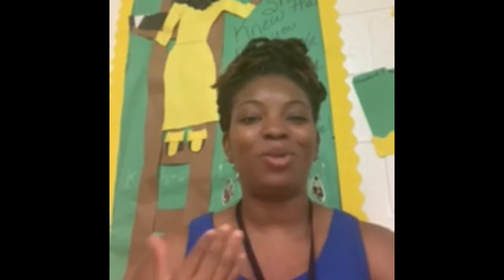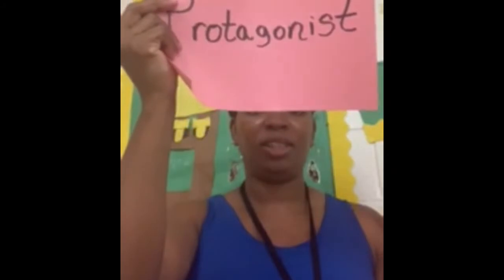KES Teaching Tidbits: Interactive Word Wall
Every week Katalysator Educational Solutions will post videos to expand our instructional toolbox! This edition: Incorporating Working Walls Into the ELA block.

About KES:
Katalysator Solutions for Purposeful Education was started by four innovative individuals with a passion for helping to unlock the talents of teachers. Our name derives from the Latin word-Catalyst. A catalyst is an agent that provokes or speeds significant change or action in the environment where they are present. Regardless of your present circumstances or position, we have a solution to fit your educational needs. We offer several professional development opportunities to impact change in your classroom, departments, and schools.